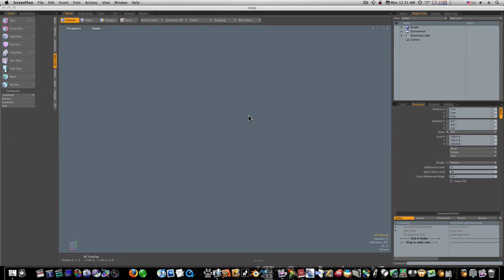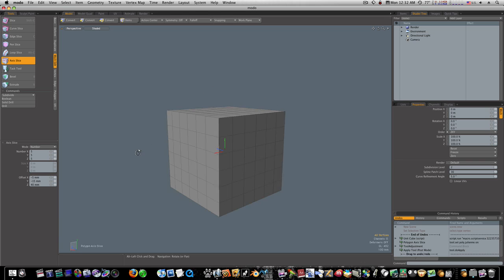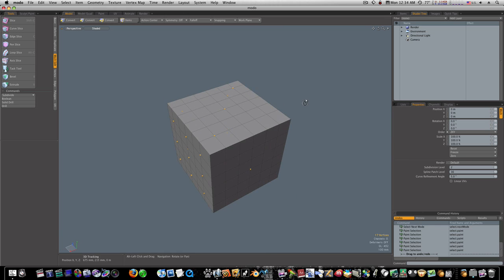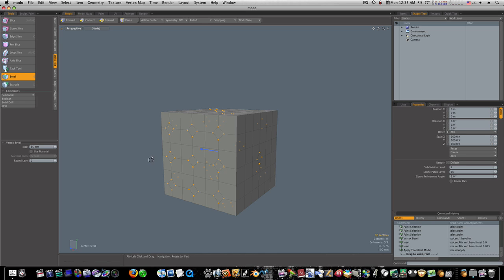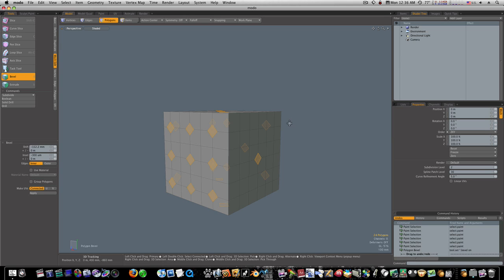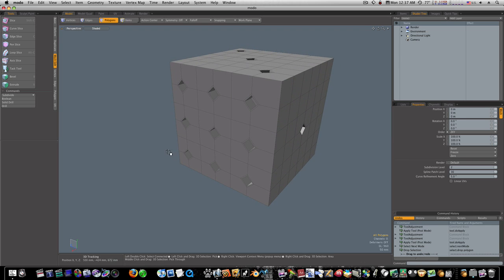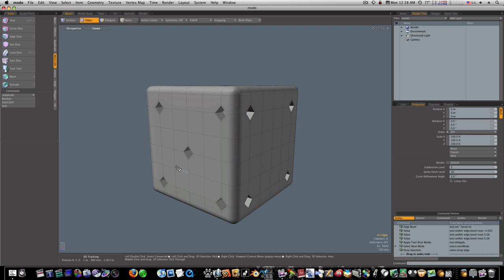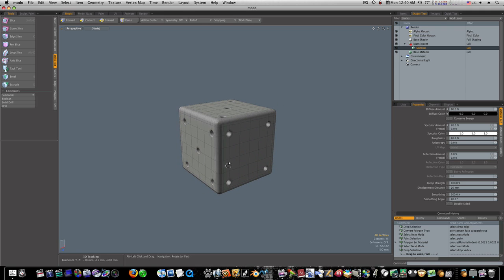Modo for Noobs: 3D Modeling (Dicey Bevel)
Sorry for teh 9 sided die. My Mistake. People ask me for very simple tutorials becaue most of my tutorial viewers are beginners. They need easy models to ease them into this wonderful world of 3d. As time goes by we will maodel more complex objects.This video will show uses of the bevel tool while modeling a Pair of Dice, or 1 Die to be more accurate.